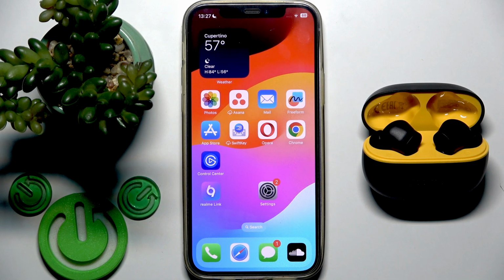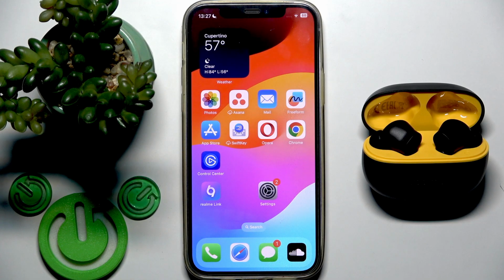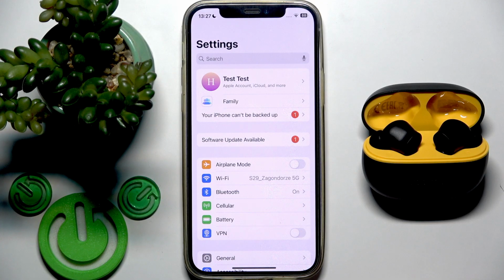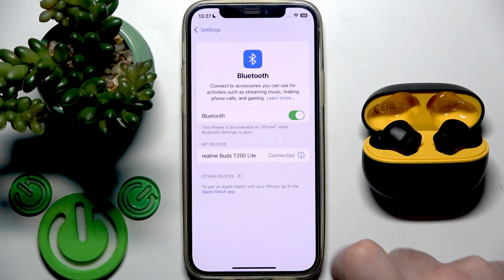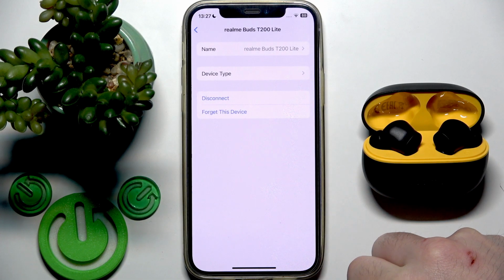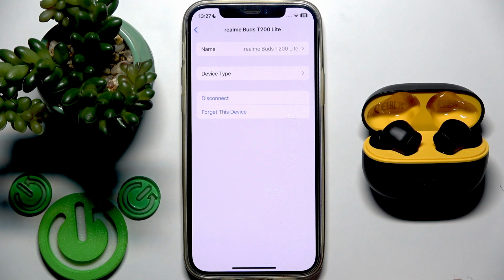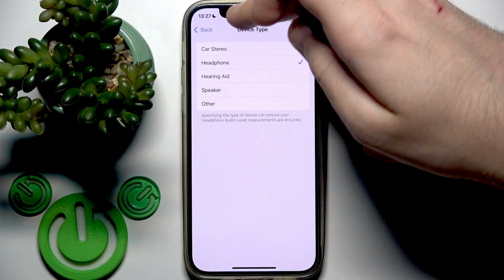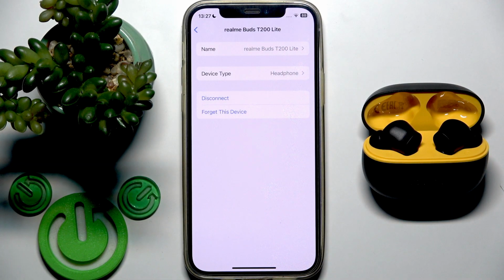REALME Buds T200 Lite – How to Set Device Type on iPhone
If you want to make sure your REALME Buds T200 Lite work perfectly with your iPhone, setting the correct device type is important. In this video, you’ll learn step-by-step how to set the device type for your REALME Buds T200 Lite using your iPhone’s Bluetooth settings. We’ll show you exactly where to find the option, how to select 'Headphone' as the device type, and how to confirm your earbuds are set up correctly. This helps your iPhone recognize your REALME Buds T200 Lite for the best audio experience and compatibility.

How to set device type for REALME Buds T200 Lite on iPhone?
How to change Bluetooth device type for REALME Buds T200 Lite on iPhone?
Where is the device type setting for REALME Buds T200 Lite in iPhone Bluetooth menu?

0:00 Introduction
0:04 Open iPhone Settings and Bluetooth
0:12 Find REALME Buds T200 Lite in device list
0:18 Tap info icon and select Device Type
0:26 Choose 'Headphone' as device type
0:35 Confirm device type is set
0:45 Outro and tips